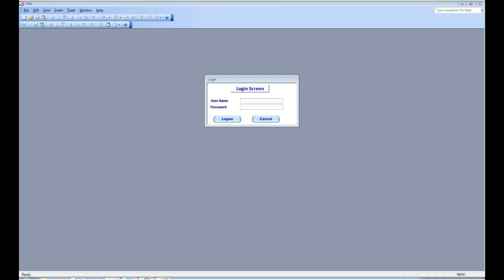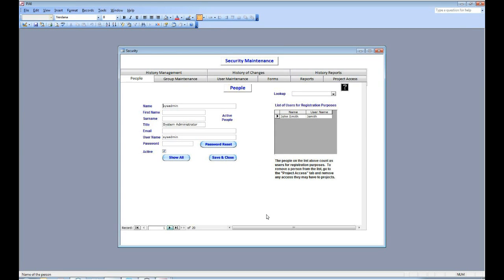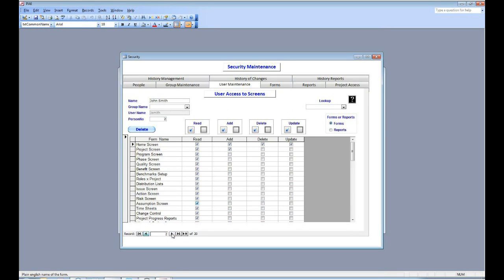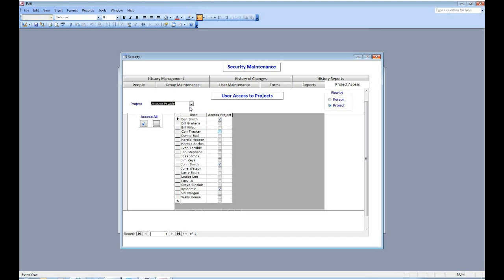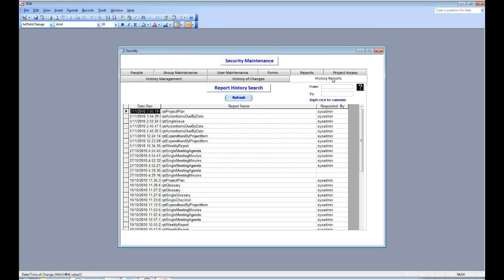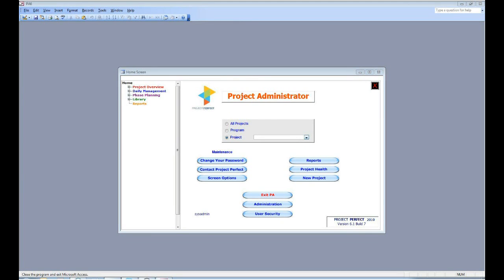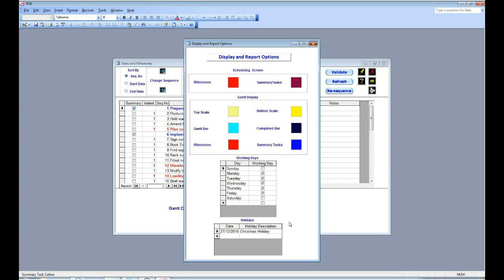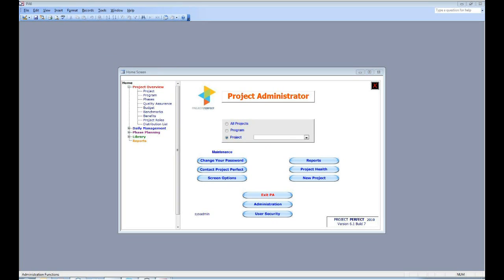Project Administrator. What's new in Version 6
A video to show some of the major changes in Version 6 of Project Administrator Project Management Software.